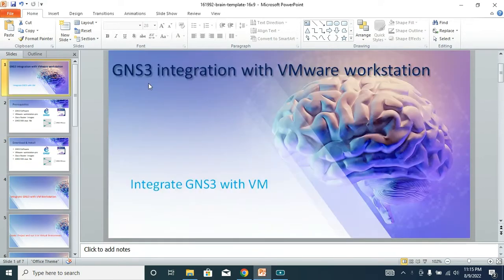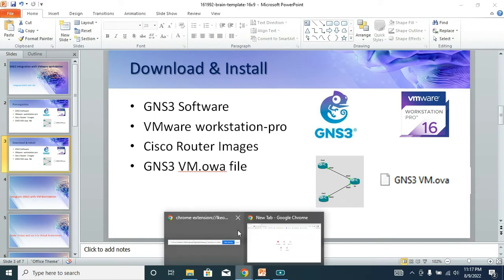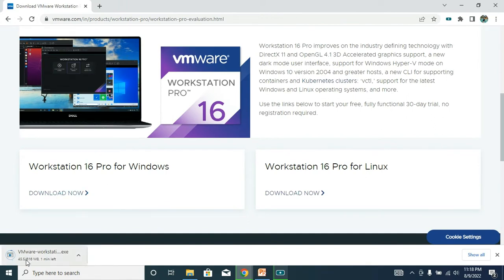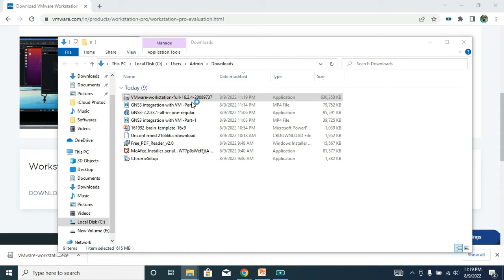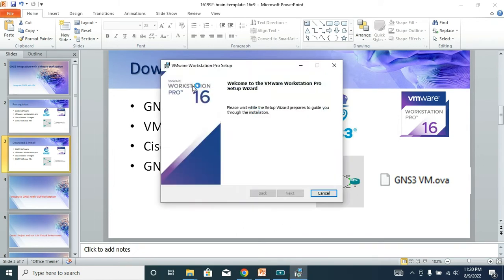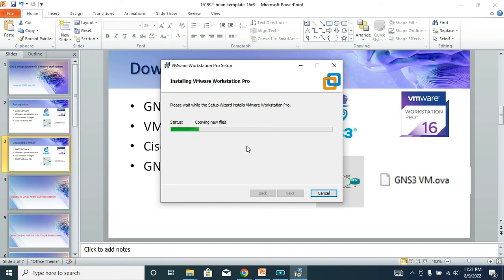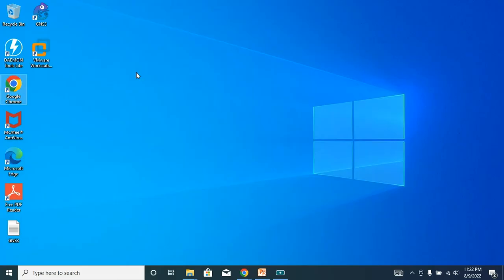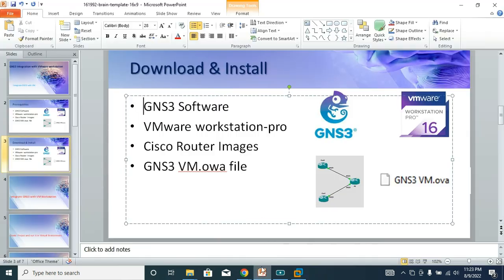GNS3 integration with VM Part 3 (About VMware Workstation)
This GNS3 series will let you know the GNS3 integration with VMware. In this part we will learn about VMware Workstation, download and it's installation.